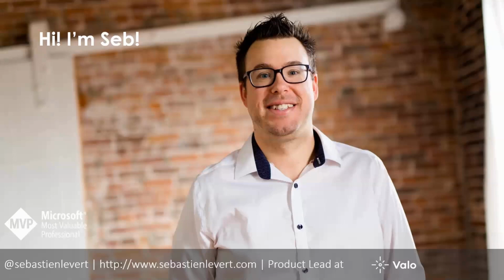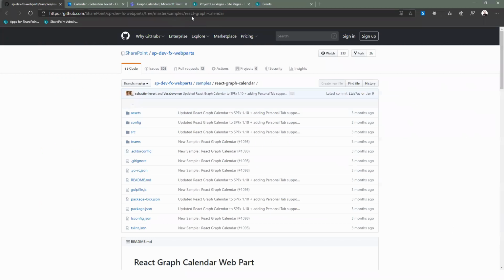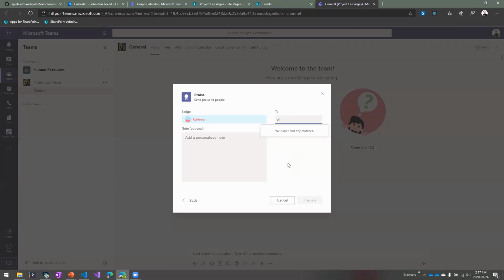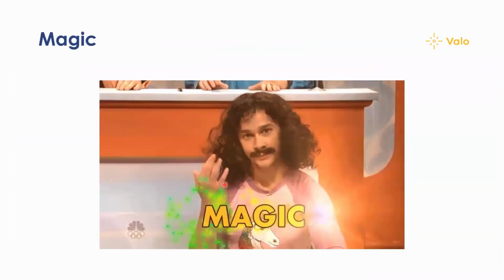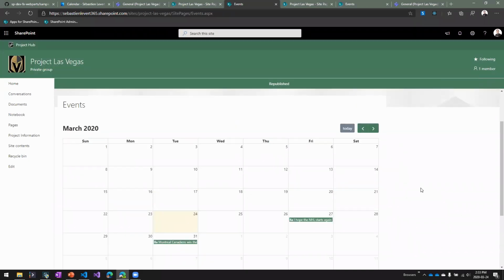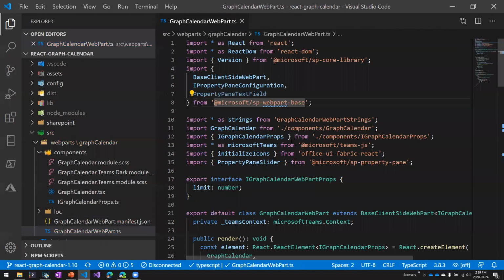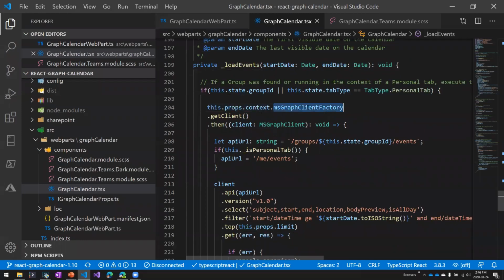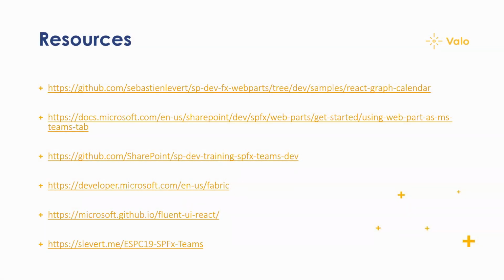Webinar Recording: Build Your First Microsoft Teams App Using SPFx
Join your host Microsoft MVP Vlad Catrinescu as well as special guest & Microsoft MVP Sébastien Levert on this free webinar to talk about building awesome apps for Microsoft Teams!

Congratulations! You’ve been working hard and you can now master the SharePoint Framework! How awesome would it be if the skills you developed could be reused in other emerging and bleeding-edge technologies? Like MS Teams? Your wishes just came true as it’s now absolutely possible to leverage the same SPFx toolchain to build great apps within Microsoft Teams! Come learn the basics of a Microsoft Teams App and how you can use the SharePoint Framework to build your next big application!

Benefits of Attending this Webinar:

-Get the roadmap to transfer your SPFx skills to Teams
-Leverage a new integration opportunity in MS Teams
-Understand how powerful SPFx is for multiple types of projects